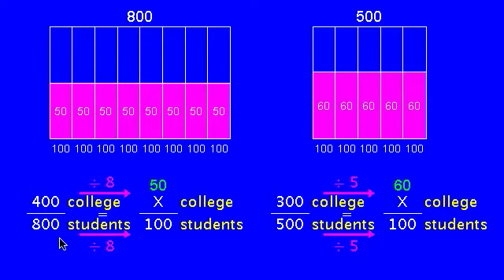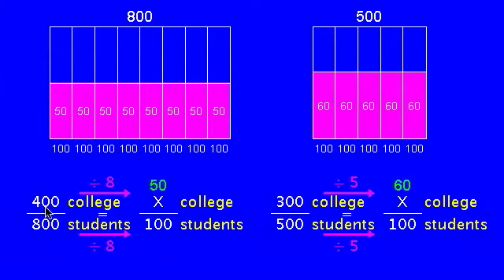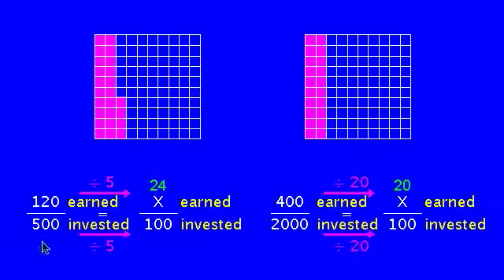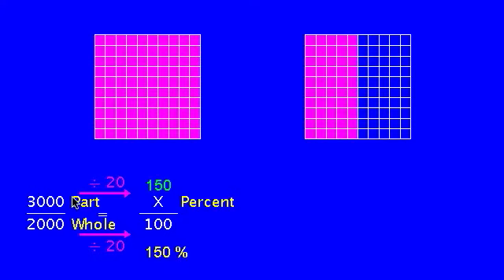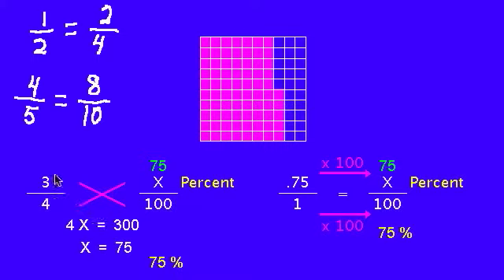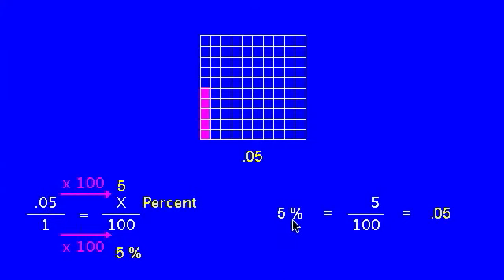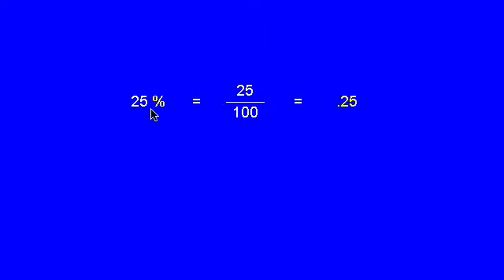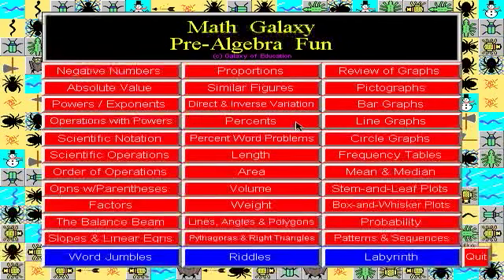Review of Percents by MathGalaxy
This is a review of percents and converting between decimals and percents.